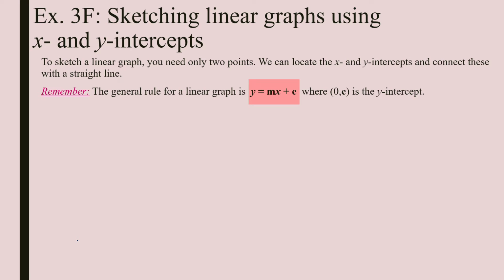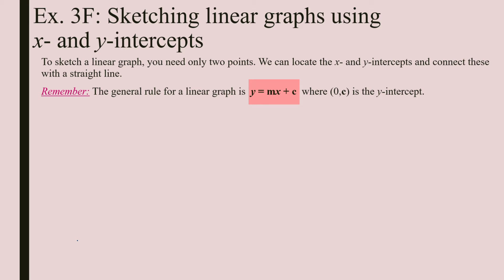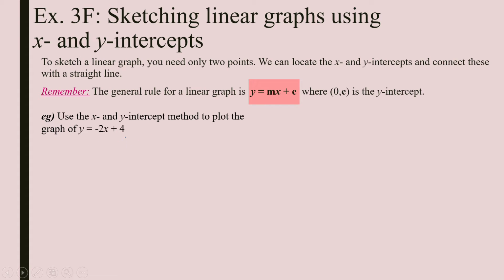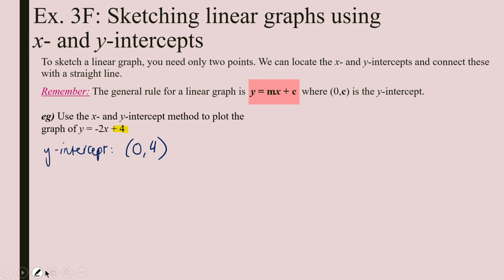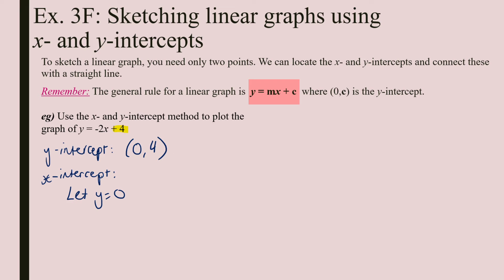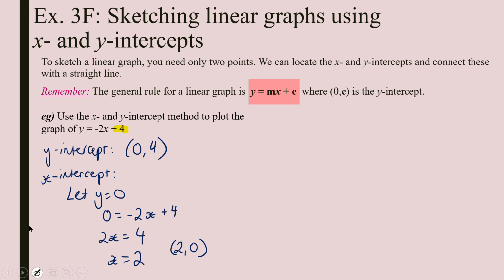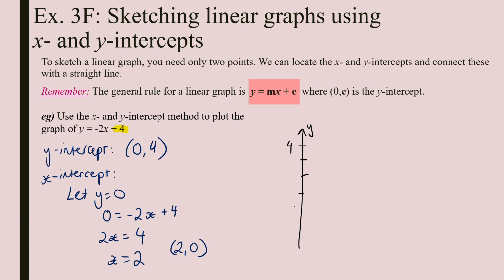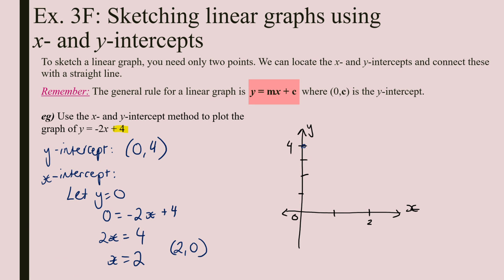Ex. 3F: Sketching linear graphs using x- and y-intercepts